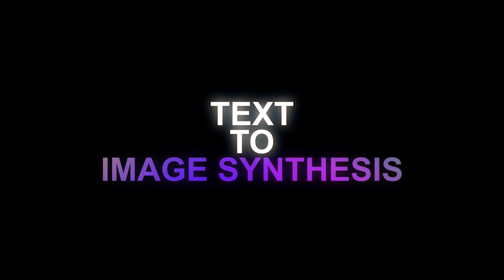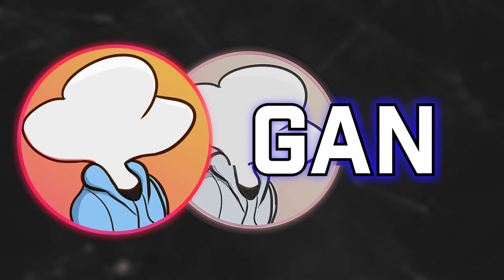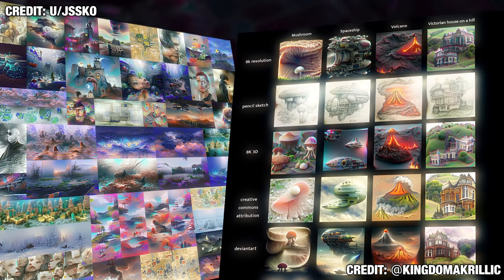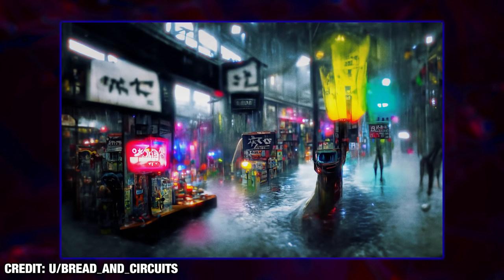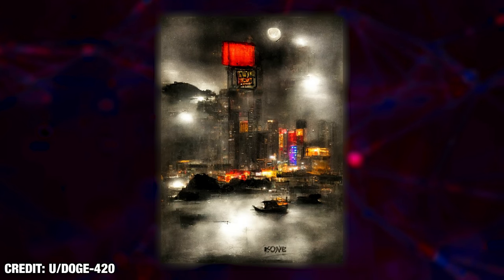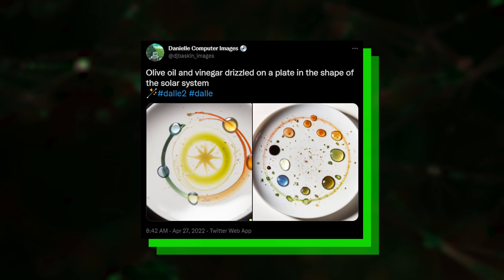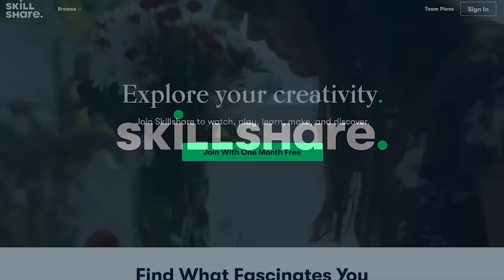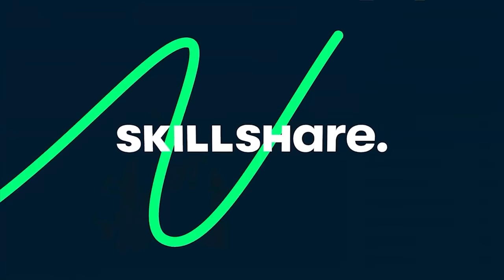The Rise of AI Generated Art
The current state of AI generated art as of mid 2022.
dalle2, midjourney, discodiffusion and many other text to image synthesis included.

Special thanks
- FlaminCat
- Gandamu

BYCLOUD AI Art Competition (Aug 7th)
[Details] Ended

All Projects/Research in order of Appearance:
DeepDream: Inceptionism

Style Transfer: Image Style Transfer Using Convolutional Neural Networks

Guided Diffusion (I showed the wrong paper on the video at 7:45)

GLIDE: Towards Photorealistic Image Generation and Editing with
Text-Guided Diffusion Models

CogView2: Faster and Better Text-to-Image Generation via Hierarchical Transformers

Imagen: Photorealistic Text-to-Image Diffusion Models with Deep Language Understanding

Flamingo: Tackling multiple tasks with a single visual language model

This video is supported by the kind Patrons & YouTube Members:
🙏Andrew Lescelius, Panther Modern, 正毅 水野, Jake Disco, Demilson Quintao, Tony Jimenez, Shuhong Chen, Hongbo Men, happi nyuu nyaa, Carol Lo, Deagan, Mose Sakashita, Miguel, Bandera, Todd, Tono Cabanelas, Gennaro Schiano, 민 태, Chris LeDoux

[Music 1] OneShot - 11th Hour (Kamex Remix)
[Music 2] Astronauts - PowapowaP (Off vocal)
[Music 3] OneShot - My Burden is Light Remix
[Music 4] Luigi's Mansion Theme - Piano Version
[Music 5] Celeste - Alex the Bard
[Music 6] Lofi Hollow Knight - City of Tears
[Music 7] Lofi Hollow Knight - Greenpath
[Music 8] Dj Quads - The Improv
[Music 9] elden ring main theme but it's lofi
[Music 10] Dark Souls 3 - Abyss Watchers (Lofi/Chillhop Remix)
[Music 11] Elden Ring - OST Main Theme Synthwave Remix
[Music 12] Celeste: Resurrections Synthjazz Remix - lemonlimebeats

[Thumbnail 1] IG @Travcoart (This is fine meme)
[Thumbnail 2] u/somniator (Cave city)

0:00 Intro
1:28 The Stone Age of AI Art
3:06 An Object That Holds THings Together
6:51 Goodbye GAN, Hello Diffusion
7:56 CLIP Diffusion
8:30 Disco Diffusion
10:19 JAX Diffusion
10:58 Latent Diffusion & Centipede Diffusion
12:00 DALL-E 2
13:41 Many other Text to Image Synthesizer
14:18 MidJourney
15:53 Art Competition Announcement
16:42 Discussion, Imagen & Flamingo
17:46 Sponsor
18:44 Outro